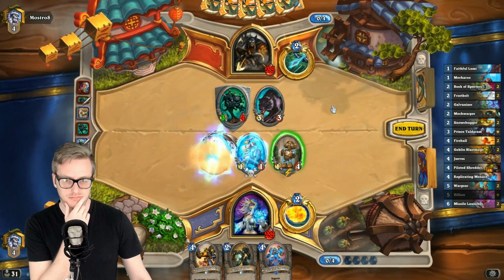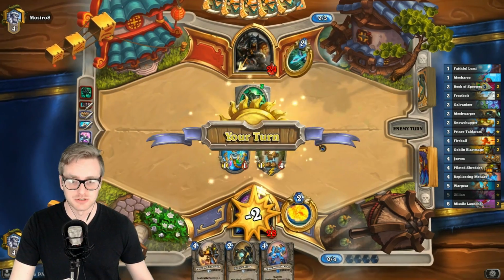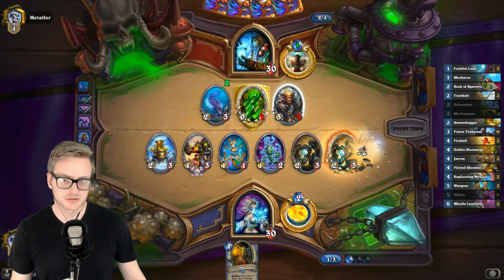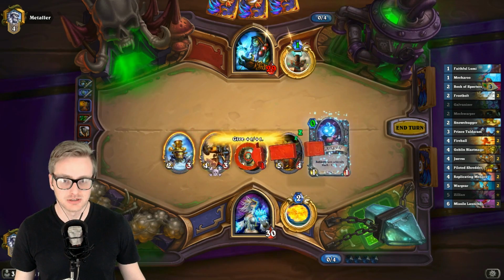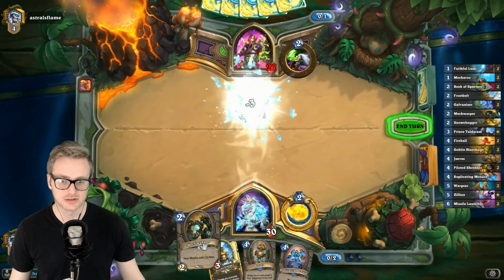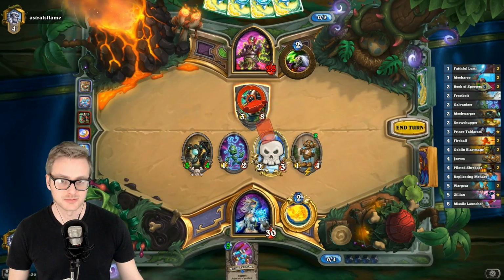Hearthstone | Mech Mage in 2019 | Wild Mech Mage | Rastakhan's Rumble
Deck Code:
AAEBAf0EAp3iAqCAAw67ApYFiA+OD5QPjhCQEM7vApn3Apj7Aqj7Avb9Atf+AsyBAwA=

Full Deck List:
### M E C H
# Class: Mage
# Format: Wild
# 2x (1) Faithful Lumi
# 2x (1) Mecharoo
# 2x (2) Book of Specters
# 2x (2) Frostbolt
# 2x (2) Galvanizer
# 2x (2) Mechwarper
# 2x (2) Snowchugger
# 1x (3) Prince Taldaram
# 2x (4) Fireball
# 2x (4) Goblin Blastmage
# 2x (4) Jeeves
# 2x (4) Piloted Shredder
# 2x (4) Replicating Menace
# 2x (5) Wargear
# 1x (5) Zilliax
# 2x (6) Missile Launcher